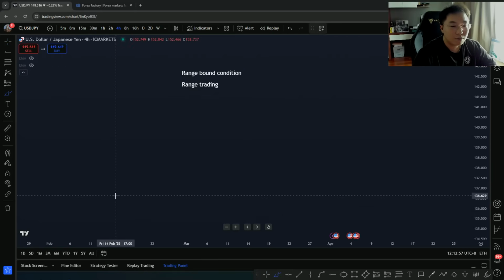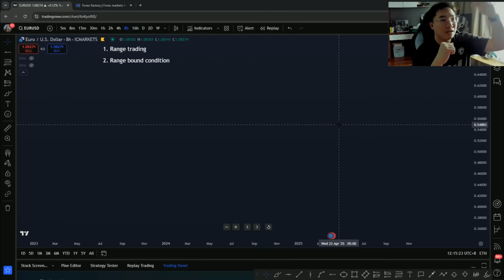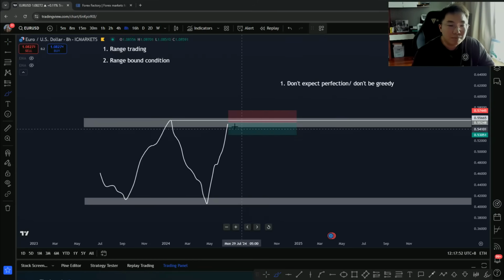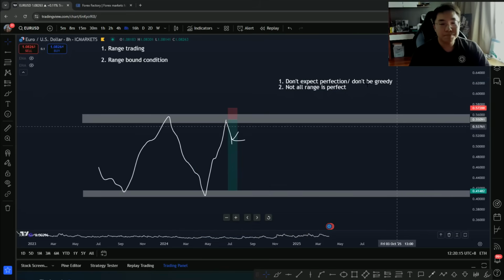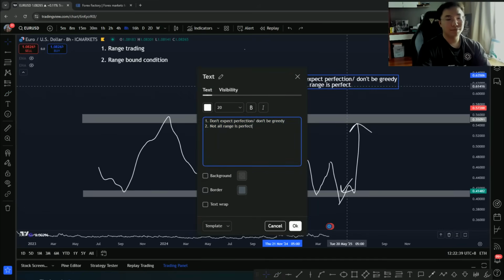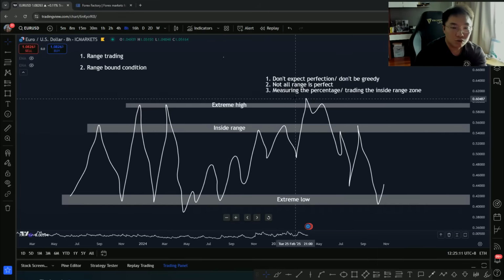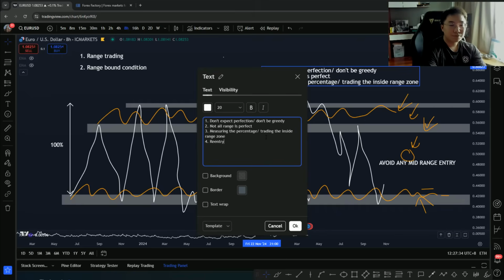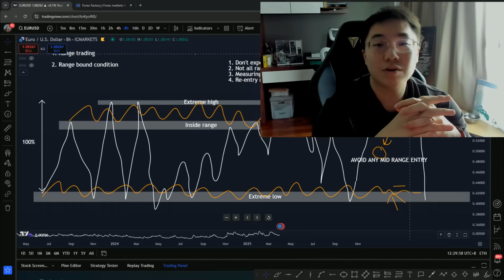Mastering RANGE trading, 4 simple assessments to gain clarity trading a range bound condition.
The 1%ers Trade Club (435 Traders):
*This is the only access link to join our trade club, any other pages or website are scams.